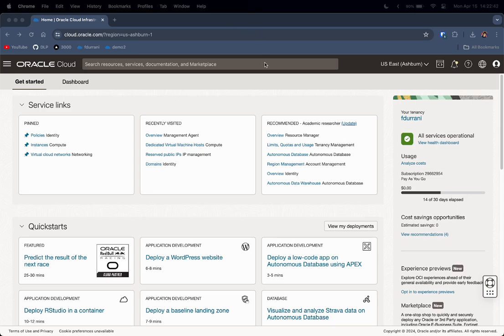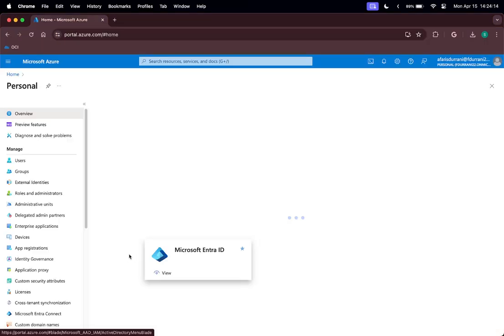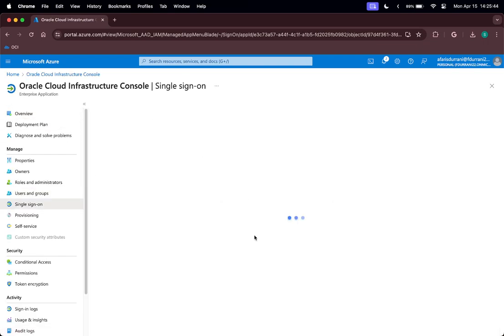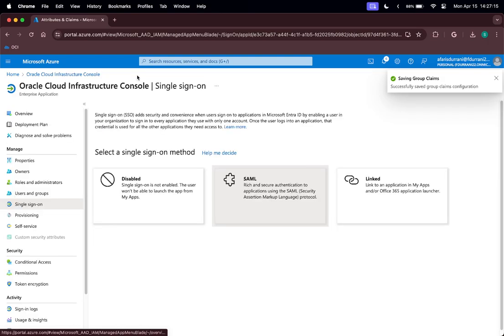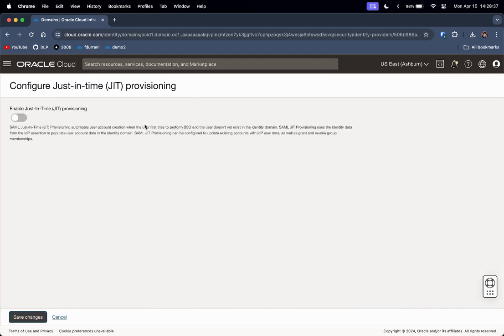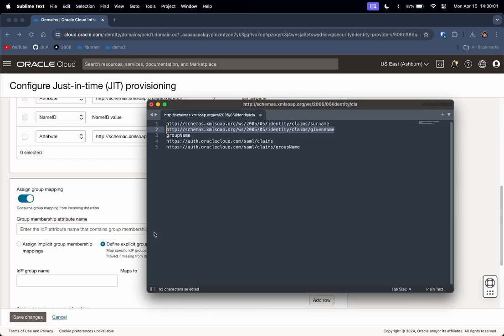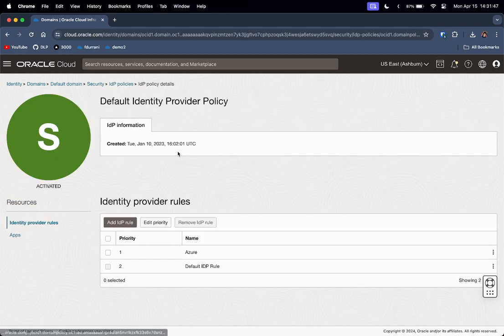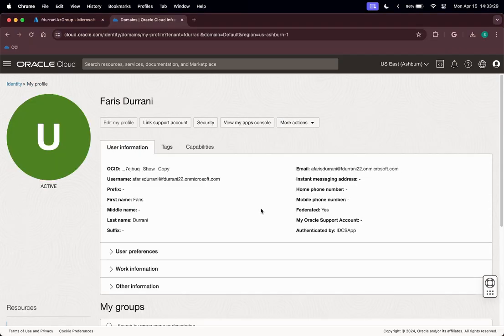Set up Microsoft Entra SSO Login and JIT in Oracle OCI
A step-by-step tutorial on how to set up federated SSO login, including Just-in-time (JIT) provisioning, between the Oracle Cloud Infrastructure Identity and Access Management (IAM) and Microsoft Azure AD Entra ID resource, using Azure AD as the identity provider (IdP).

00:00 Introduction
01:08 Download OCI XML file
01:33 Create Enterprise Application
02:05 Assign groups
03:04 Set up SSO on Entra
05:04 Add SAML IdP on OCI
05:22 Configure JIT
08:59 Test login